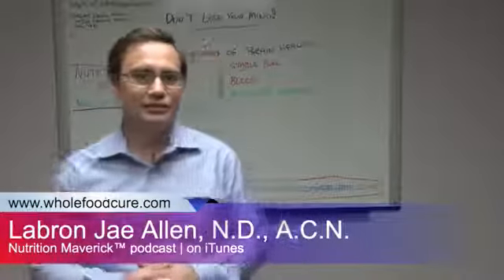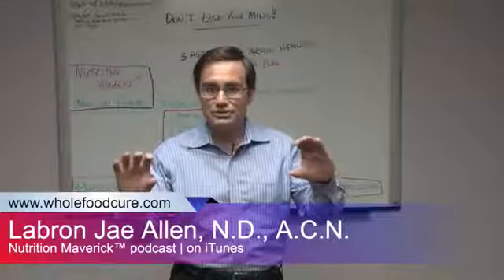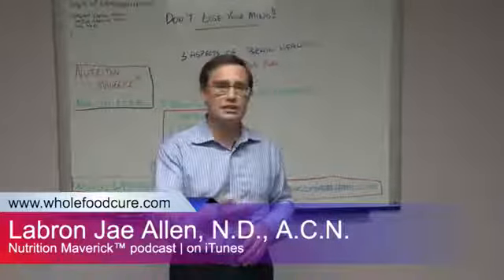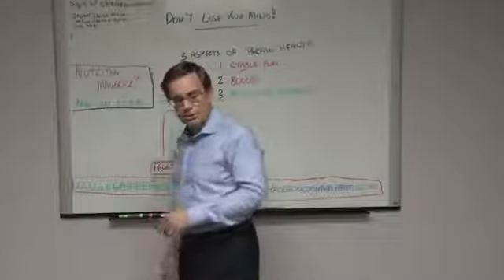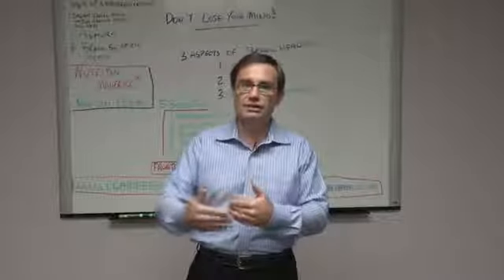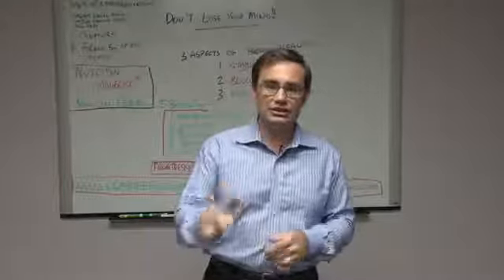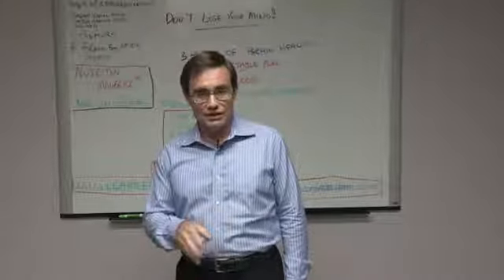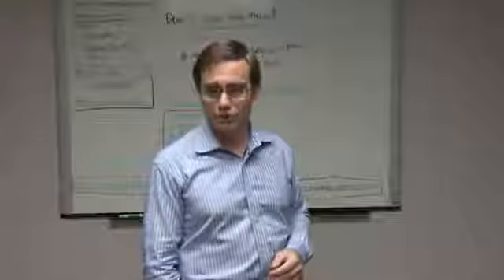Don't Lose Your Mind: 3 Steps You Can Take Now!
Alzheimer’s, Parkinson’s, dementia and brain disease of all kinds are growing at an accelerated rate. Learn 3 Steps our clients have taken to help prevent potential brain issues.